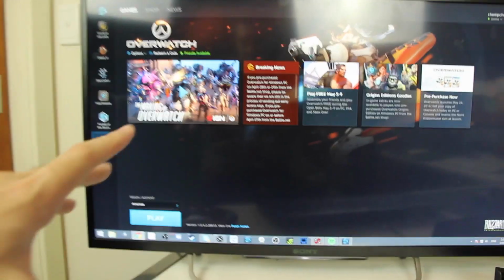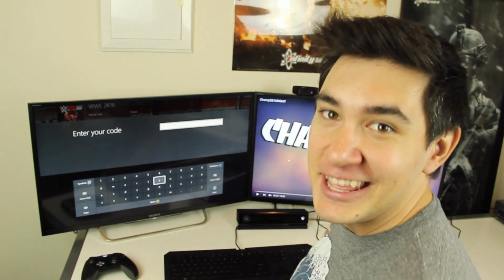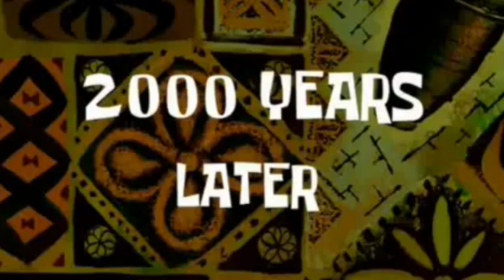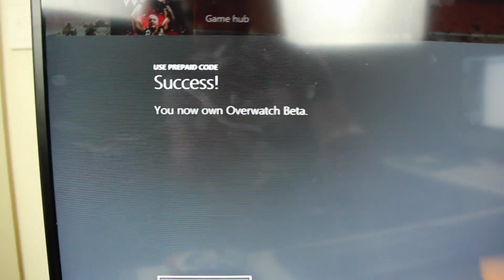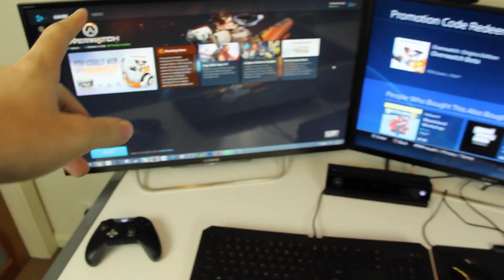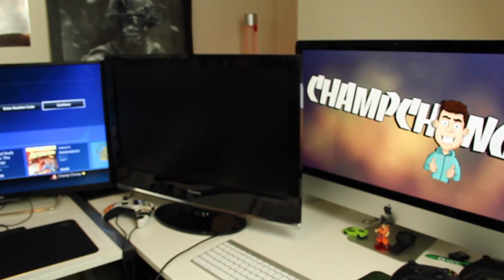MY EPIC GAMING SETUP + GIVEAWAY!!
My new epic gaming setup & giveaway: I create an epic new gaming setup to celebrate the launch of the Overwatch beta.

Thank you to Blizzard for making this video possible!